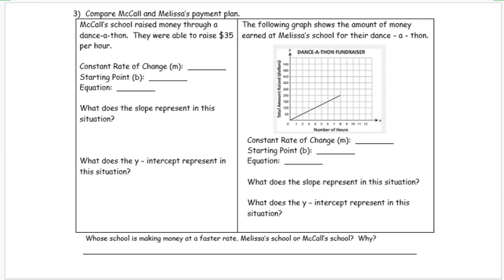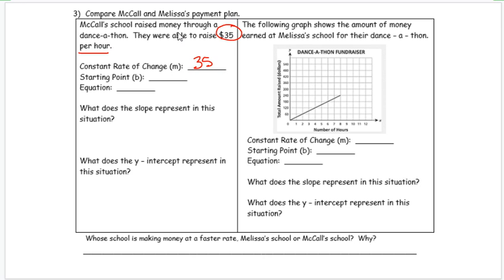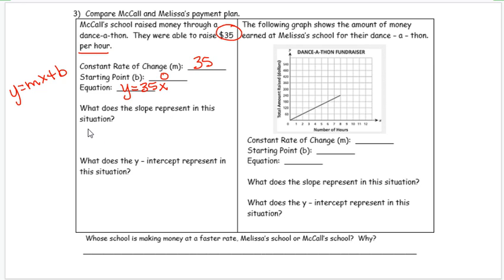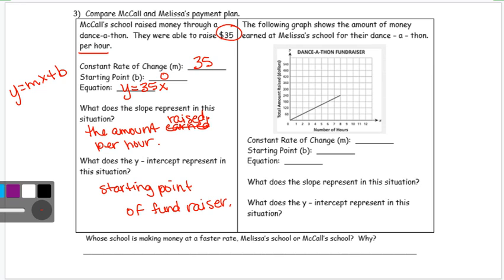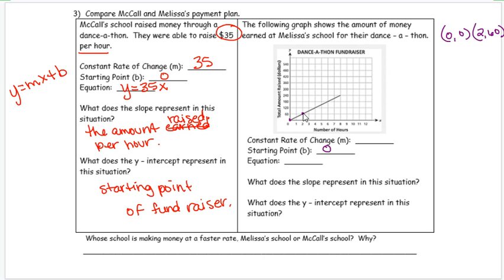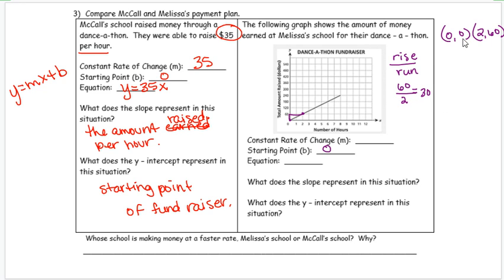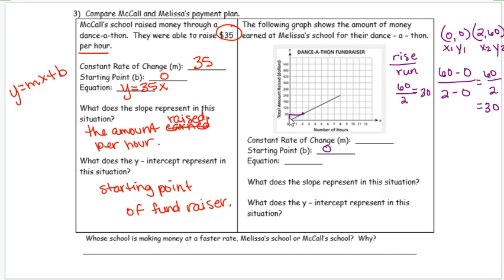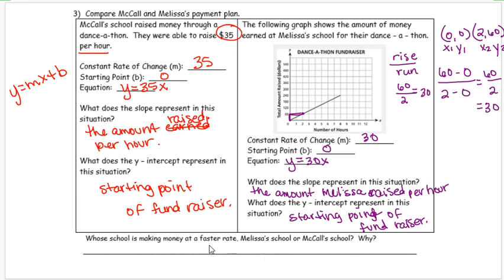2B-4 Comparing Rates of Change Example 3